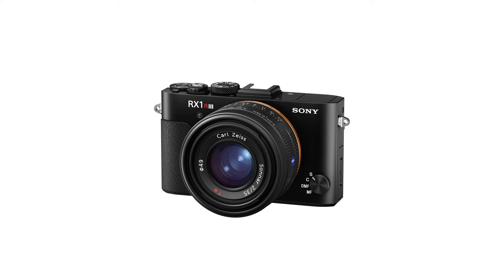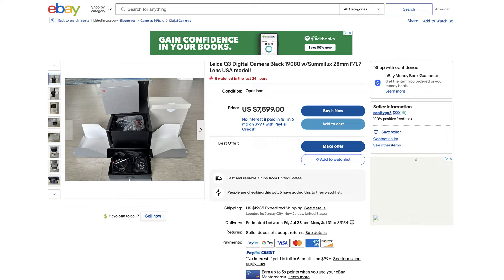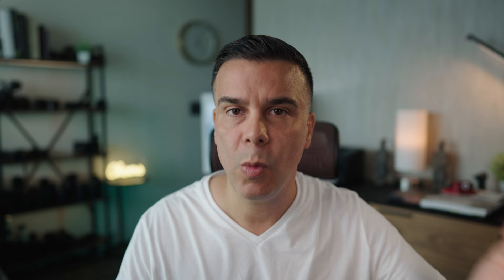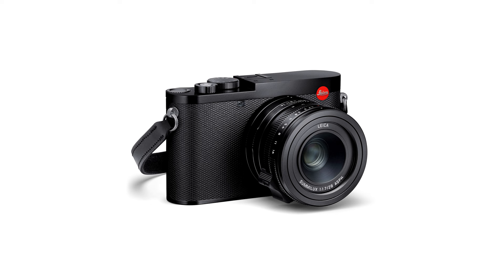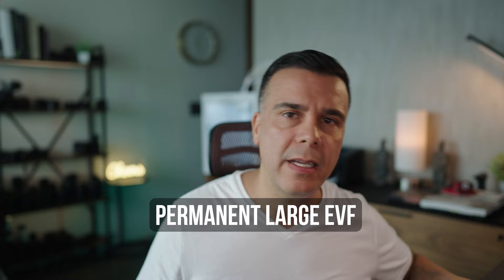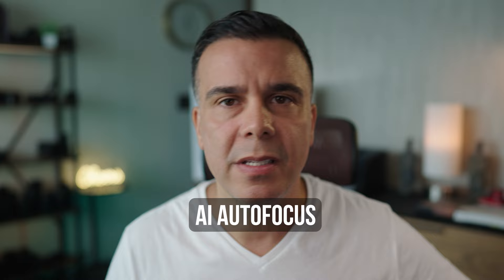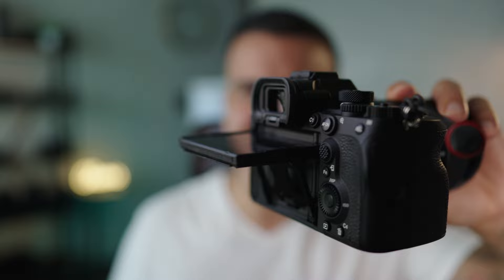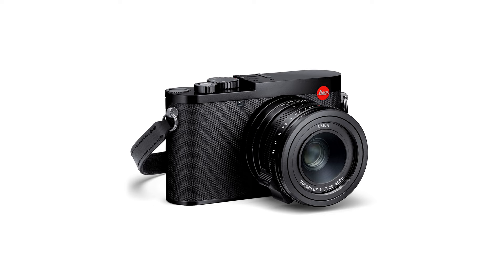SONY RX1R III: Leica Q3 will meet its match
In this video, I delve into the exciting world of potential specs and features of the Sony RX1R III, a camera that aims to go head-to-head with the Leica Q3.
 A Long-Awaited Competitor
Sony has catered to a wide range of photography needs, but one gap remains to be filled – a direct competitor to the Leica Q3. The Sony RX1R III is rumored to be the solution to this, potentially offering photographers a compact, high-resolution, 35mm full-frame camera that can rival the best.

Cutting-Edge Improvements
From what we've heard, Sony is pulling out all the stops to make the RX1R III a true powerhouse. The camera is expected to feature a brand new autofocus system, promising lightning-fast and precise focusing for both photography and video shooting. Additionally, the video specs are rumored to be greatly improved, opening up exciting possibilities for content creators.

Redefining Optics
Photographers can't wait to see what Sony has in store for the RX1R III's lens. The expectations are high, with some speculating the possibility of an all-new 35mm fixed lens with a wider aperture, delivering stunning image quality and beautiful bokeh. This enhancement could elevate the RX1R III to new heights in the world of compact cameras.

Sony is known for pushing boundaries when it comes to user experience, and the RX1R III is likely to be no exception. We anticipate a new flip-style screen that enhances flexibility in shooting angles and composition, along with a permanent electronic viewfinder (EVF) to make capturing images even more seamless.

 Completing the Sony Ecosystem
The RX1R III could be the missing piece in Sony's diverse camera lineup, fulfilling the need for a compact, high-resolution, full-frame camera. This addition would complete their ecosystem, offering photographers and videographers an array of options for every creative endeavor.

Sooner Than You Think!
Rumors are circulating about Sony's new full-frame camera, and all signs point to the imminent arrival of the RX1R III. With the recent releases of other advanced cameras, the anticipation for the RX1R III is higher than ever.

Share your thoughts on the potential Sony RX1R III in the comments section below. Is it going to be a Leica Q3 killer? Let us know your predictions and expectations!
SONY RX1R III: Leica Q3'S Worst Nightmare. Bound to Happen!